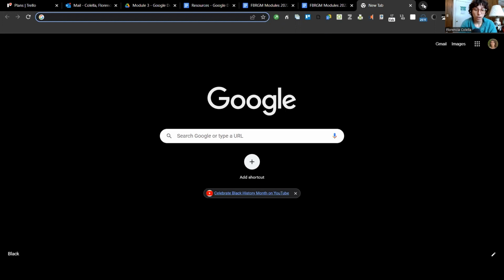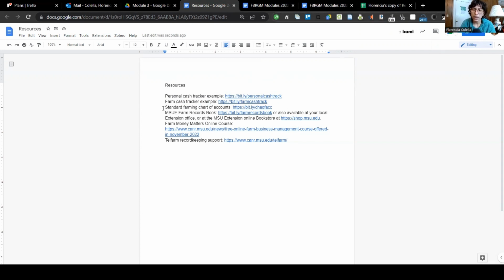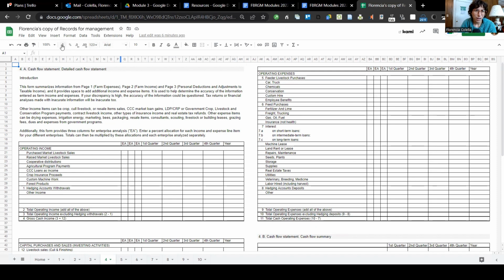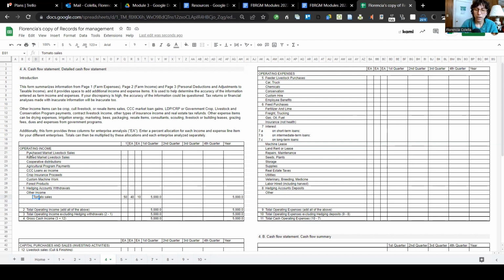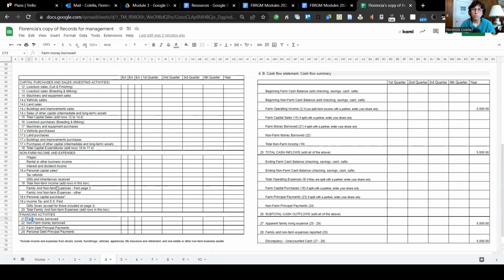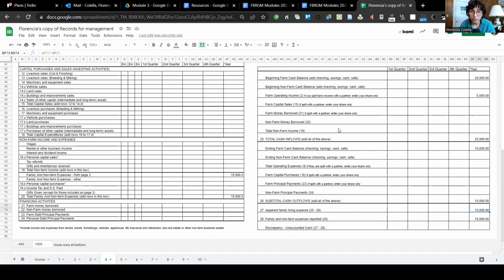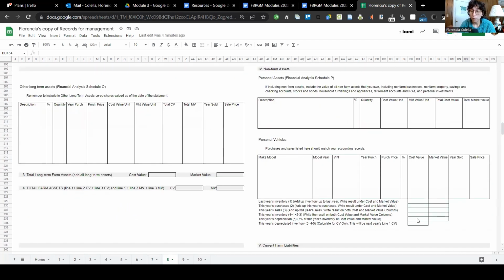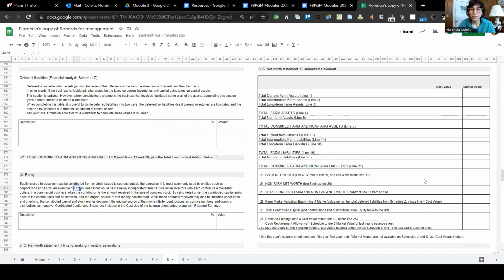Homework for Farm Business Recordkeeping for the Global Majority 2023 Course